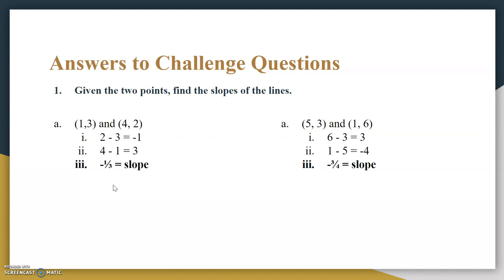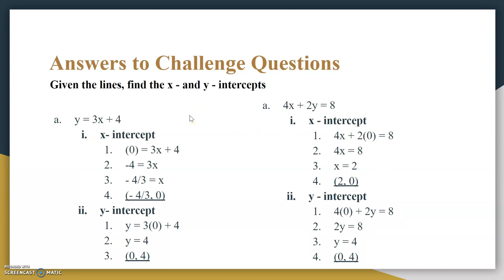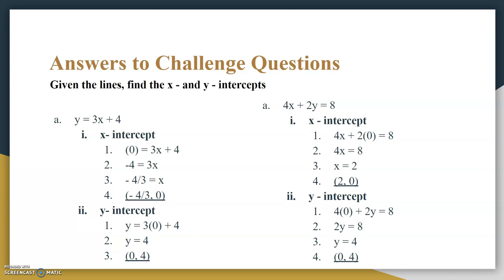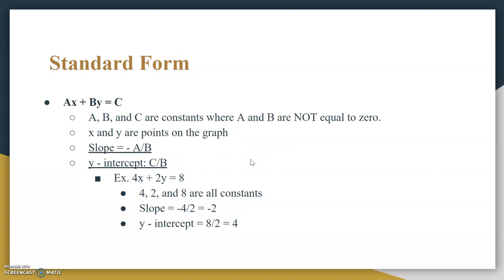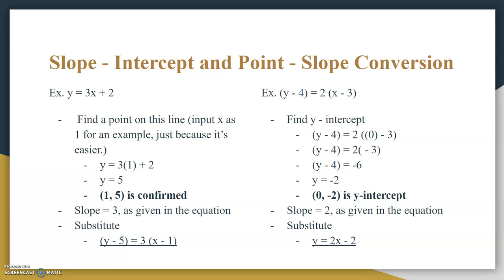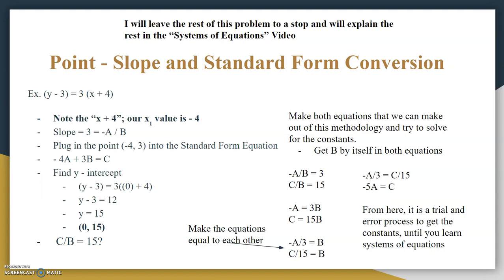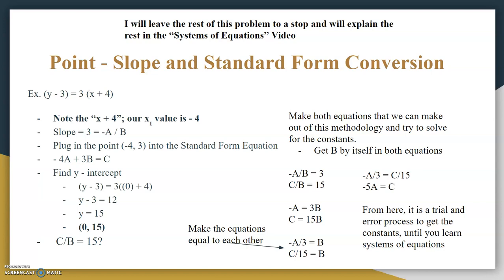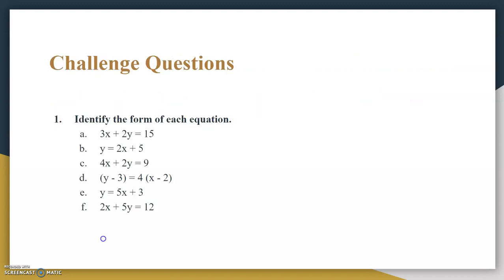Algebra 1 Lesson 3: Types of Linear Equations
This is the third of my algebra 1 lessons on the types of linear equations. In some of the conversion material, there are processes needed to be understood in systems of equations before I go over that part, which is why I left it out in the video.